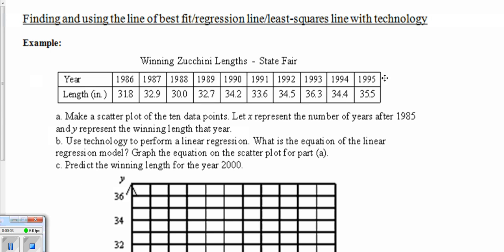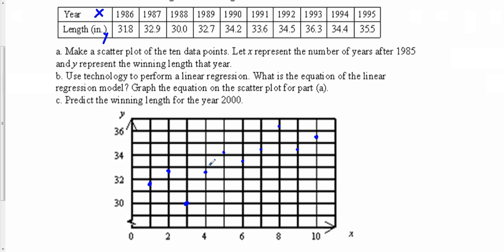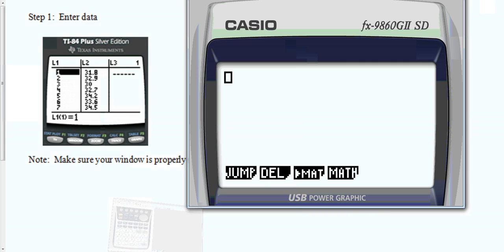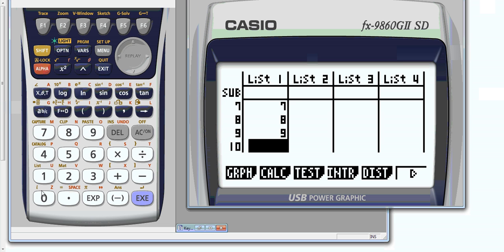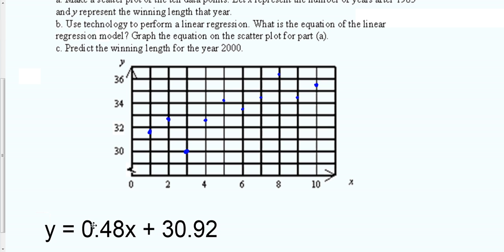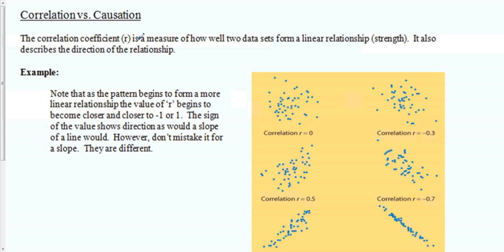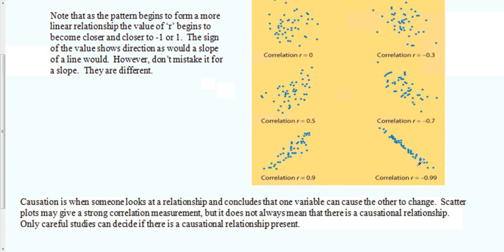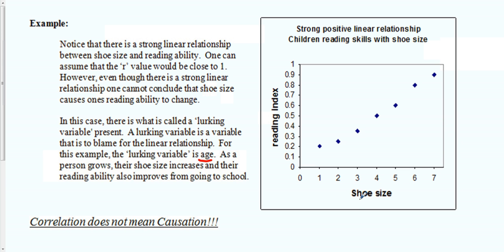5 4 2